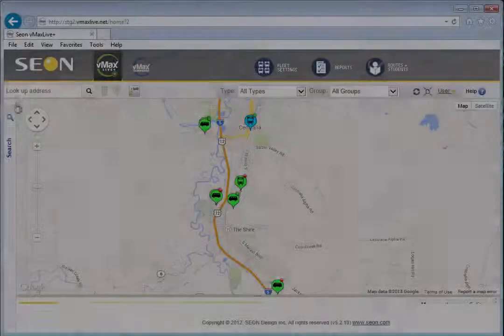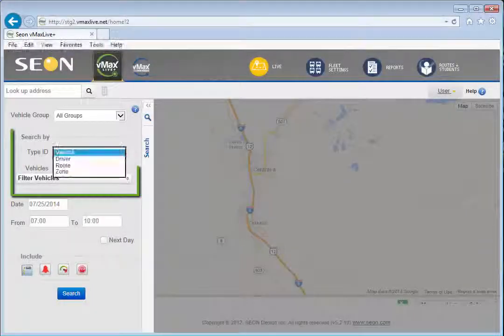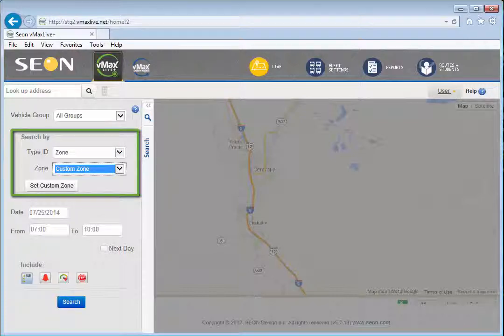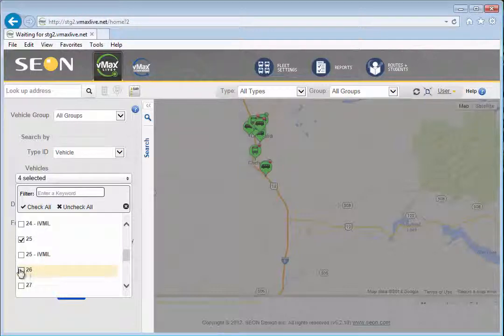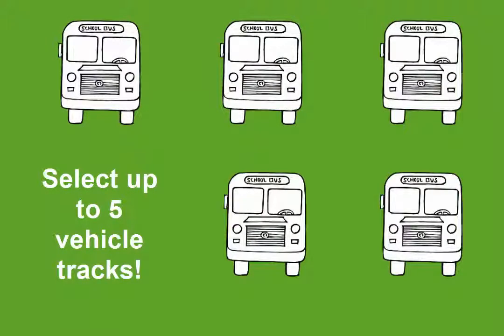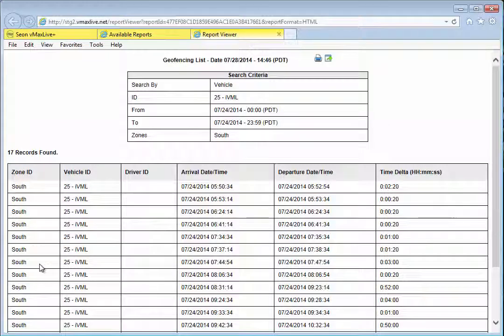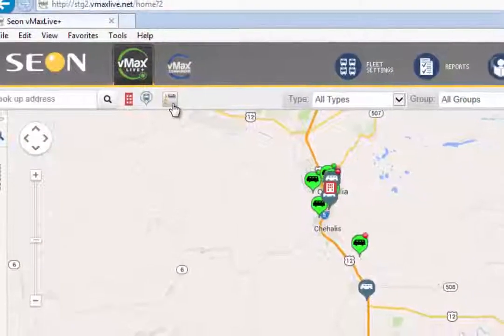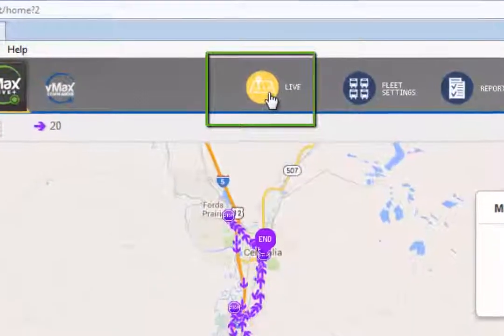vMax® Live Plus New Features | Seon's Real-time Fleet Tracking and Management System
vMax Live Plus' new features! Find out more about Seon's school bus and public transit real-time fleet tracking and management system. Access live, real-time fleet information anytime, anywhere, and get instant insight on any driver, vehicle, or route.